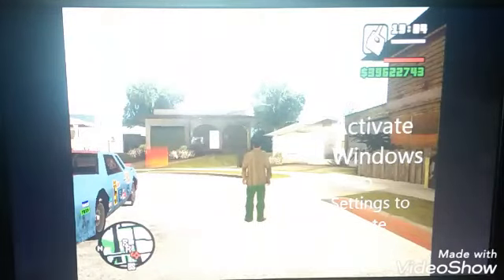How to get inside the airport of los santos gta san adreas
No cheats used to enter the airport

 If got any new content means leave it in the comment section